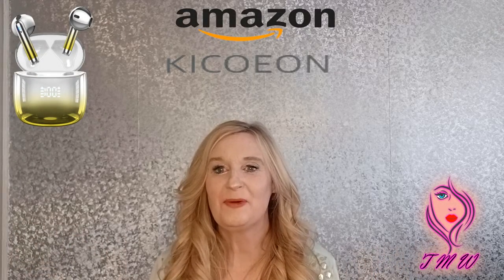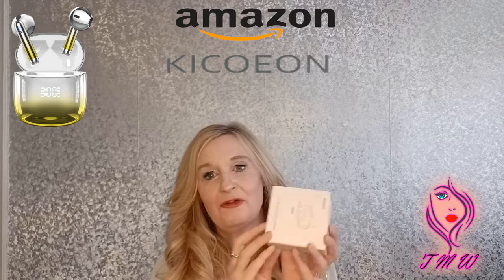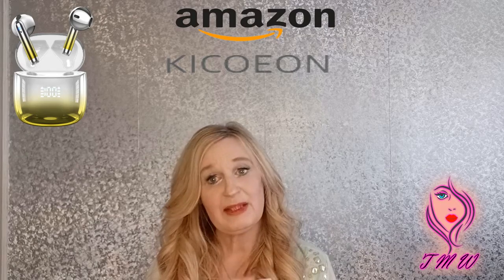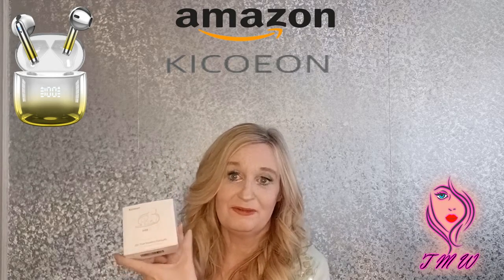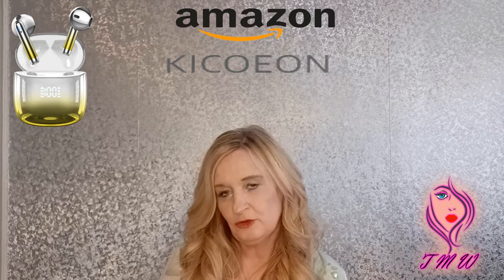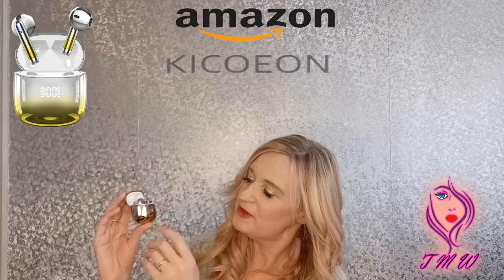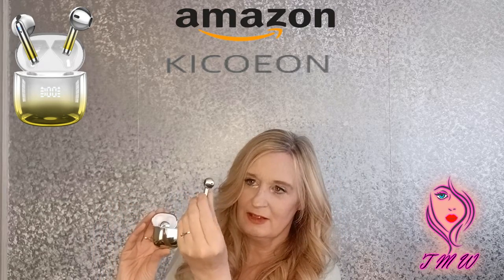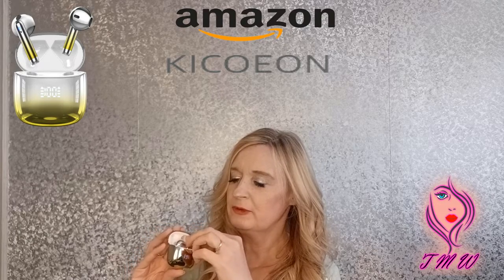Wireless Earbuds by 'Kicoeon'. They look great! But are they any good?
I was sent these beautiful Wireless Earbuds from KICOEON, and they're for sale on Amazon for an INCREDIBLE price! Join me as I review these Bluetooth 5.3 enabled voice controlled earbuds, and find out if they really are as good as they look. They come in a lovely white box with a charging cable. I absolutely adore the 2 tone casing they are kept in, the subtle digital display on the front tells you the battery level, and they look very reminisent of Apple's Airpods. They are easy to use and connect automatically to your handset when you enable Bluetooth. The sound is amazing and I would say very similar to the quality of Airpods. Battery life is also very good. Hope you enjoy. Love Tricia x